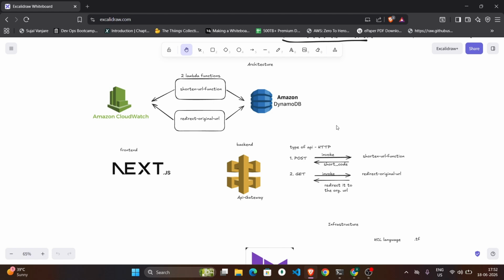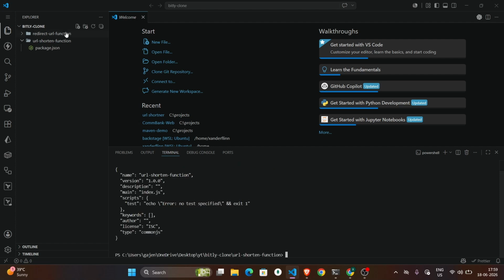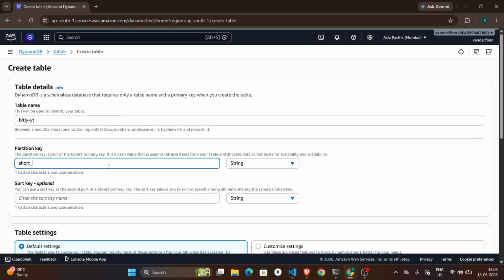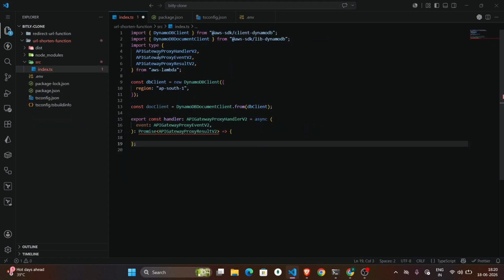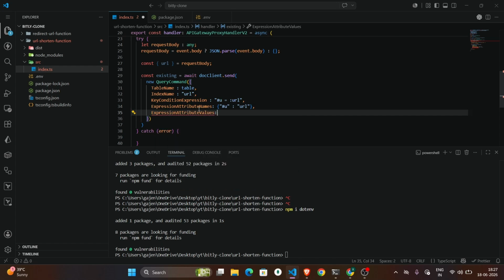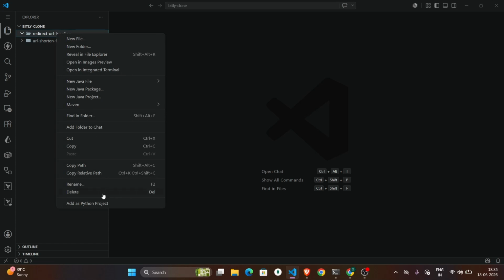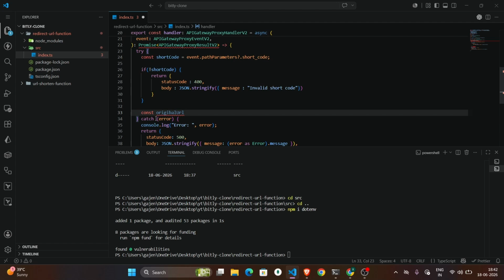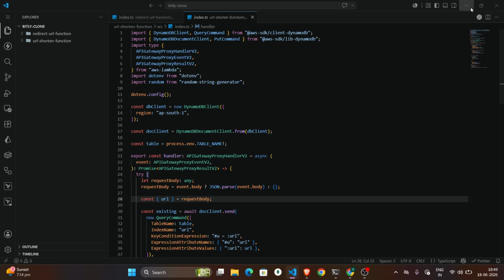Building the Core APIs 🚀 URL Shortener + Redirect Function (AWS Lambda)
In this episode, we start building the core backend of our Bitly Clone by creating the URL shortening and redirect functionality using AWS Lambda, TypeScript, and DynamoDB.

We'll design the DynamoDB table, create Global Secondary Indexes (GSIs), and implement the Lambda functions responsible for generating short URLs and redirecting users to the original destination.

URL Shortener Function
Generate unique short codes
Store URLs in DynamoDB
Handle duplicate URLs
TypeScript Lambda setup
Redirect Function
Lookup short URL
Retrieve original URL
Return HTTP redirects
Optimize DynamoDB queries
DynamoDB Design
Partition Keys
Attributes
Table structure
Global Secondary Indexes (GSIs)
AWS Services Used
AWS Lambda
DynamoDB
TypeScript
IAM Roles
🏗️ Architecture Flow

Long URL → Lambda → DynamoDB

Short URL → Lambda → Original URL

This episode lays the foundation for the entire project, as every future feature depends on these core APIs.

Tech Stack
TypeScript
AWS Lambda
DynamoDB
Node.js